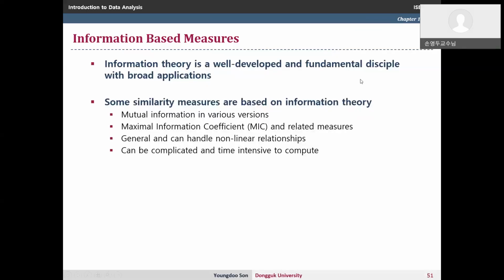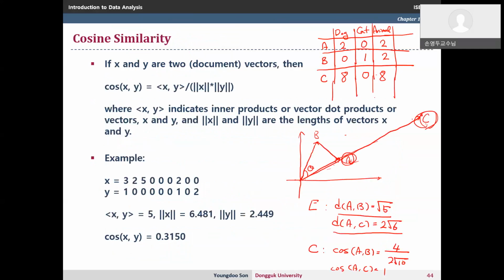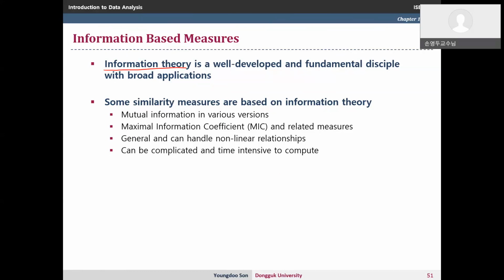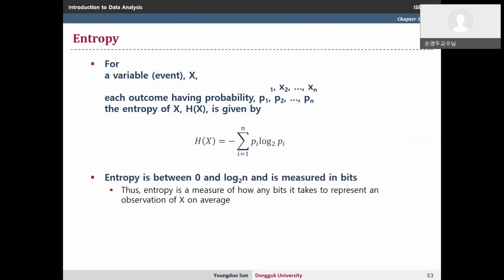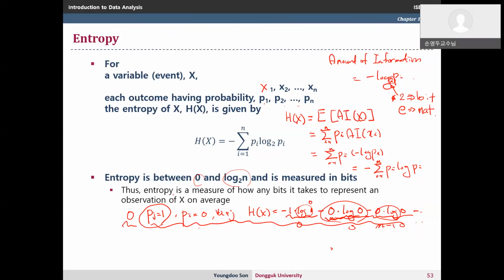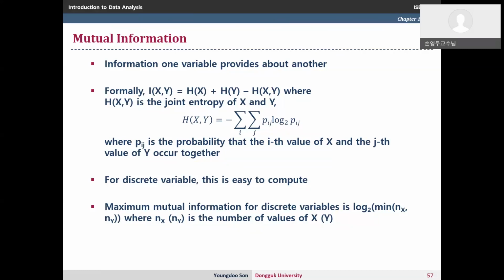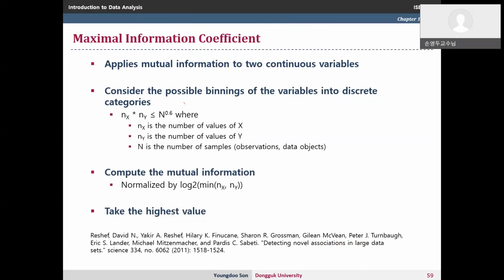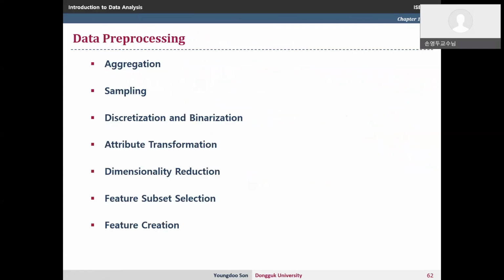Introduction to Data Analysis 20210915